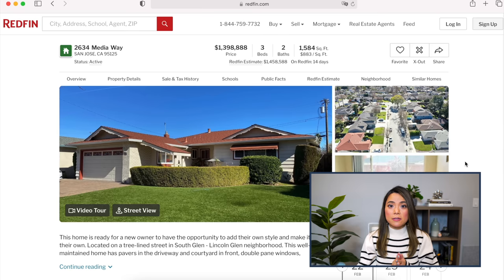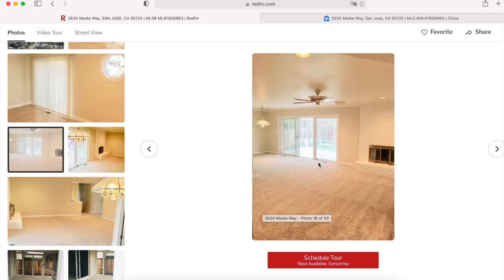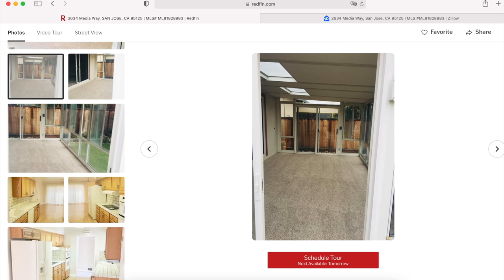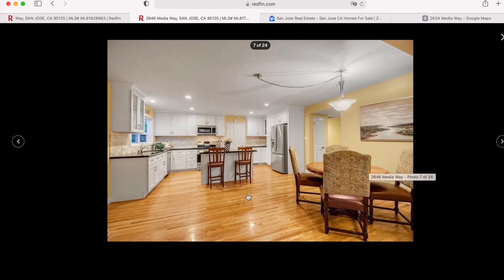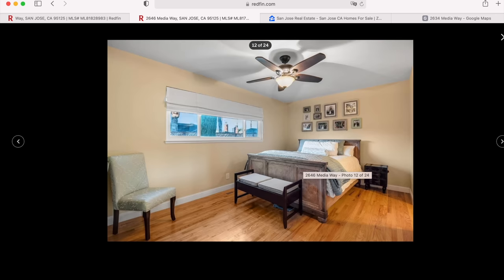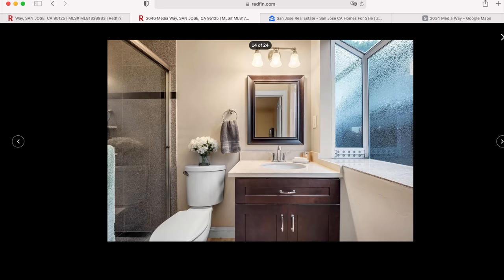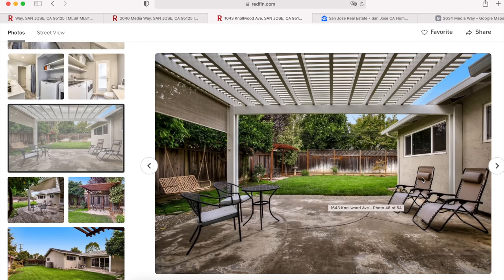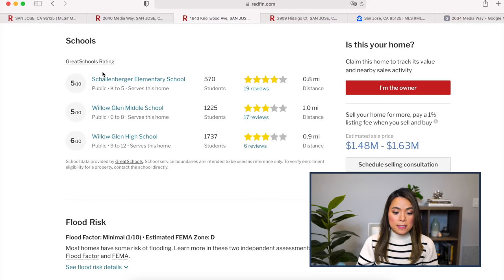What's the Value of Your Home - How to Determine the Value of a Home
This video will show you a quick and free way to determine the value of a home.

How to Determine the Value of a Home is an important skill for home buyers, home owners and real estate investors. If you are looking to buy a home, you want to know how to value a house properly so you can make an offer that's right on the money. If you are a home owner looking to sell your home and you are wondering 'what's the value of my house', this video will give you a step by step guide on how to value a house. If you are a real estate investor looking to determine the value of a home to invest in, watch this video to learn how to value a property.

For home owners, determining 'how much is my home worth' correctly can help you learn how to value your home and make smart financial decisions. Watch this video to learn how to find out the value of your home by using free online recourses in as little as 15 minutes.